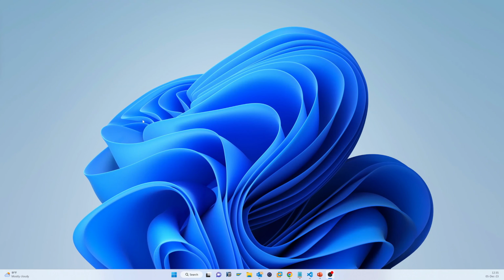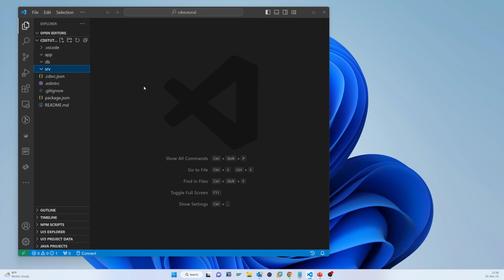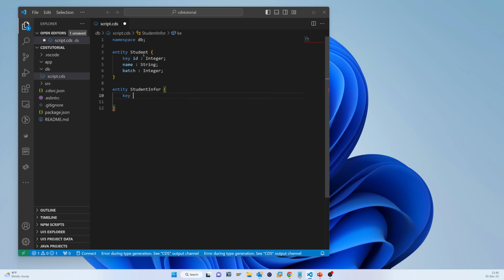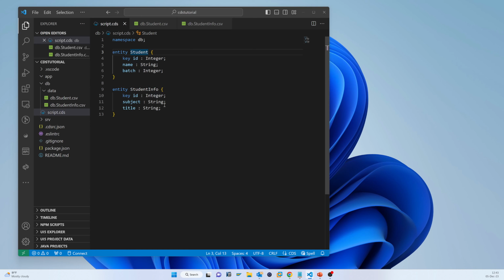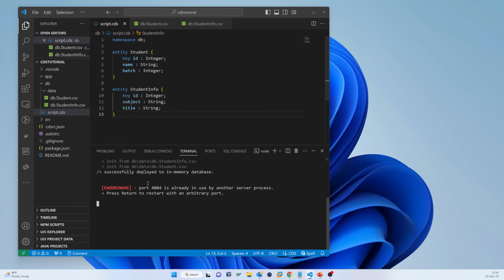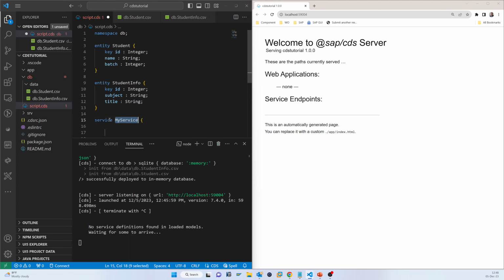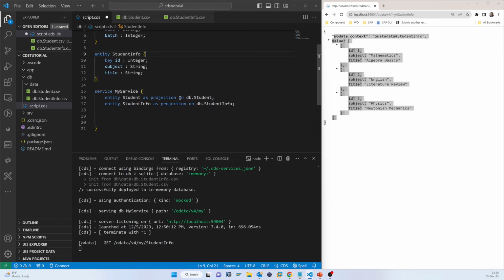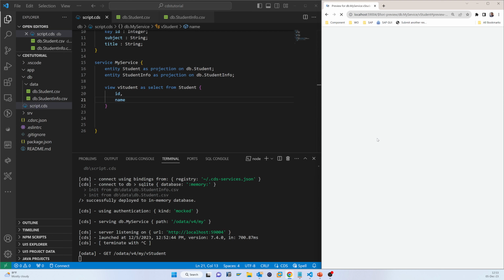Effortless CDS View Environment Setup Without SAP: Quick and Easy Guide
Unlock the power of CDS views without SAP with this step-by-step tutorial!
🚀 In this video, we'll guide you through the seamless setup of a CDS View environment using commands, Visual Studio Code, and CSV data. No SAP service access required!
🛠️ Learn how to harness the capabilities of CDS in a non-SAP environment, leveraging an OData server to enhance your development workflow.
🌐 Whether you're a developer, data enthusiast, or just curious about CDS, this tutorial provides valuable insights.
🔍 Enhance your skills, optimize your workflow, and broaden your knowledge in the world of CDS views!